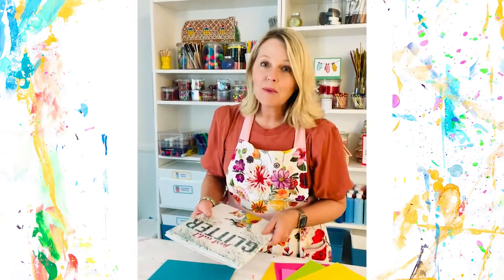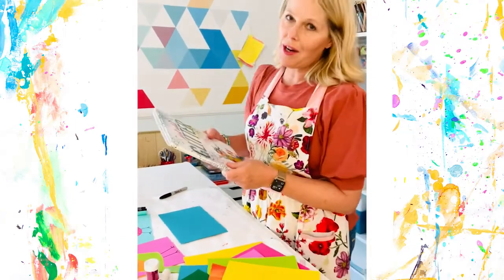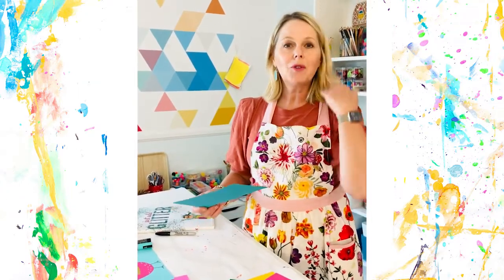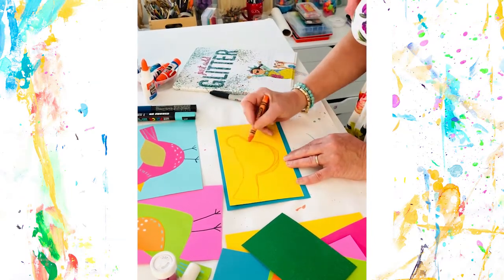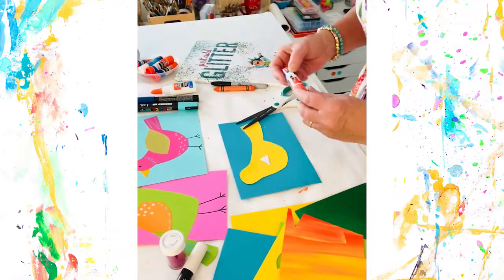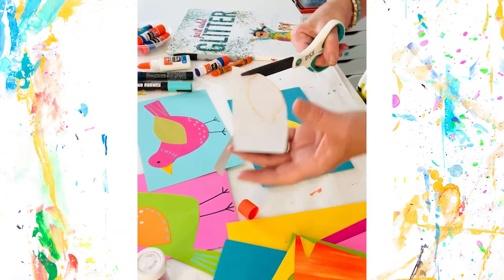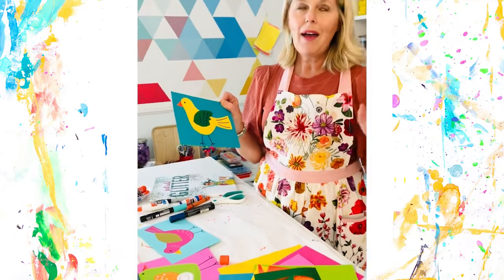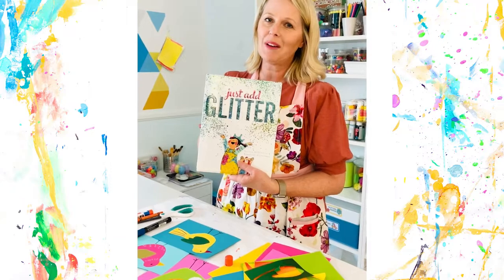Just Add Glitter | Simple Bird Project